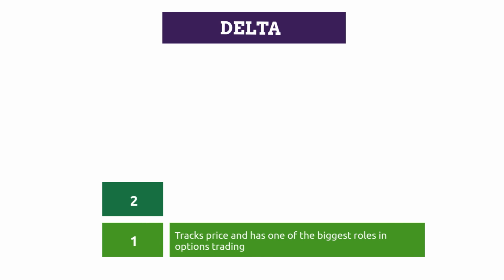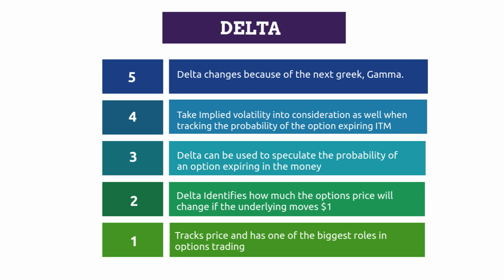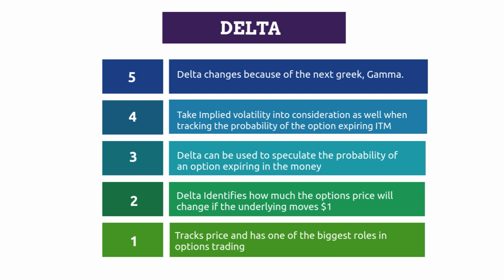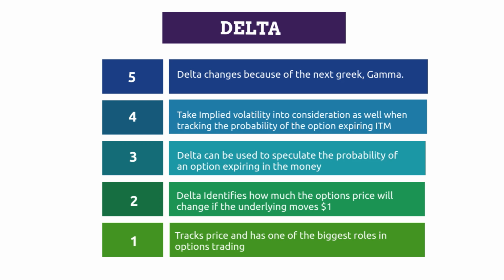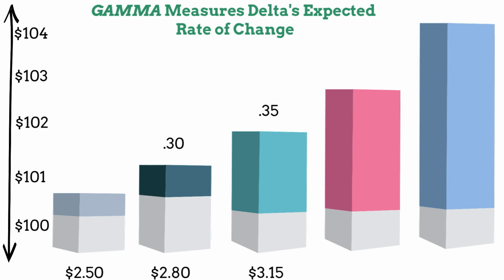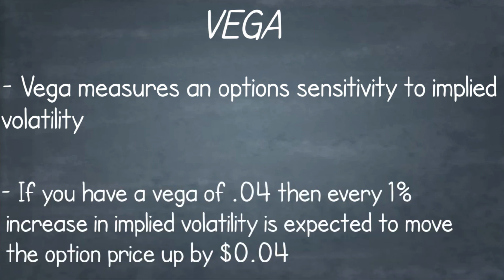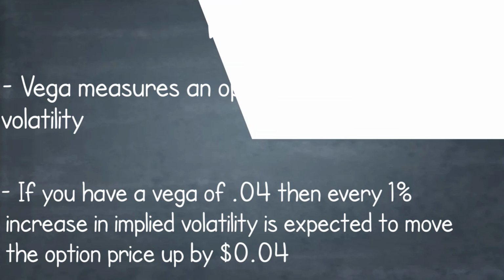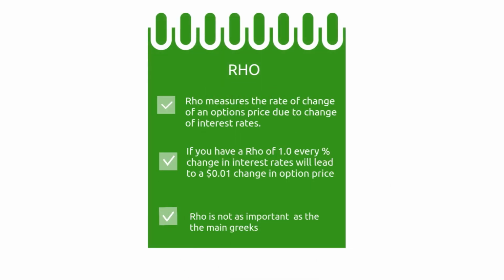The Greeks Explained | Options Trading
In this video I will explain the greeks for options. The greeks are an important part of options trading because they track how the options price with fluctuate in value. This is a quick and simple explanation of the greeks. I am not a financial advisor and this should not be taken as financial advice.